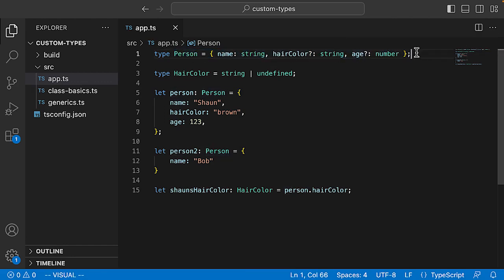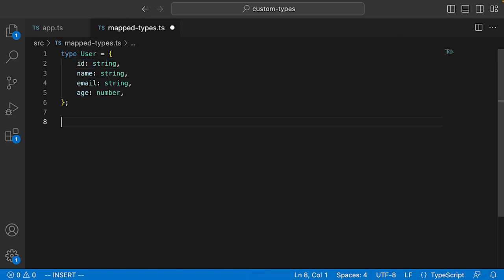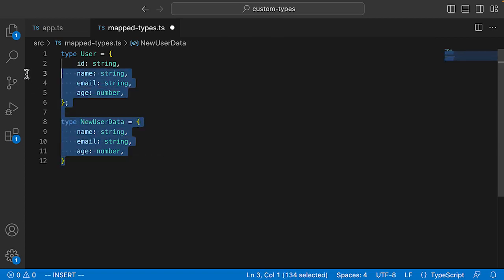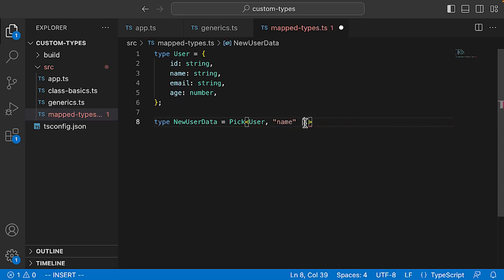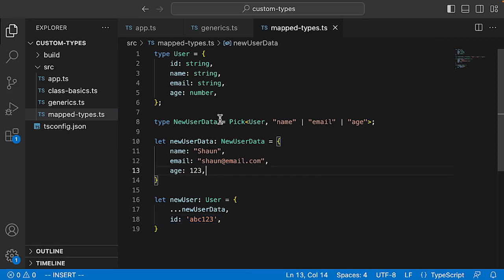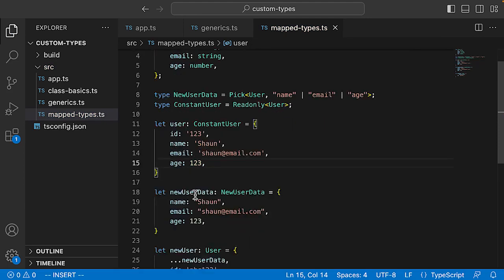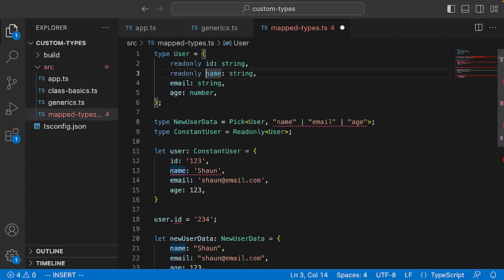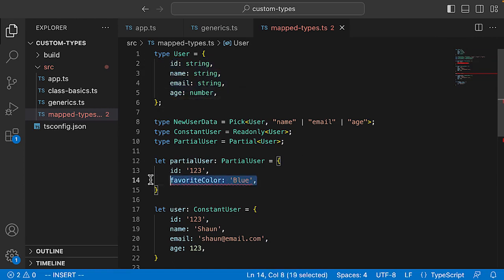3.2 Learn about Mapped types